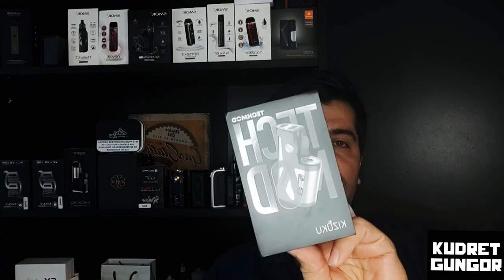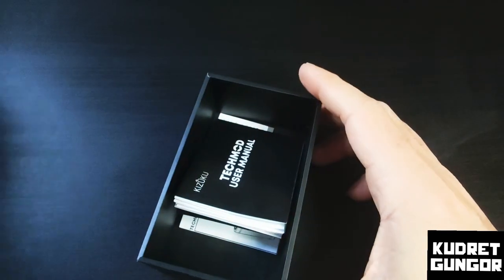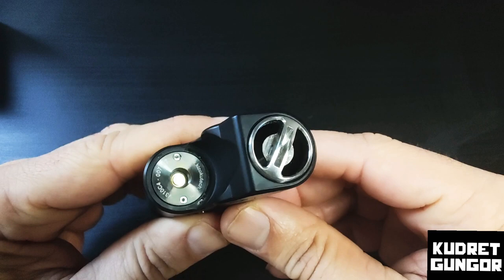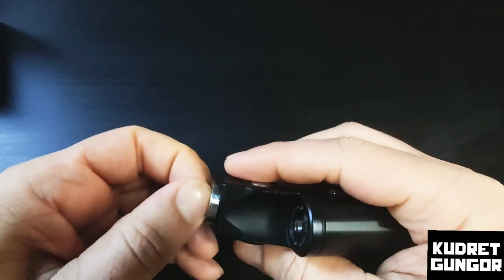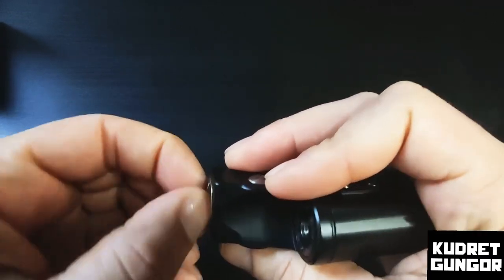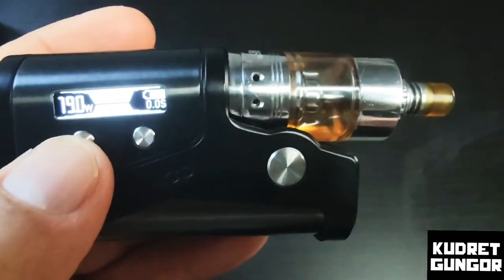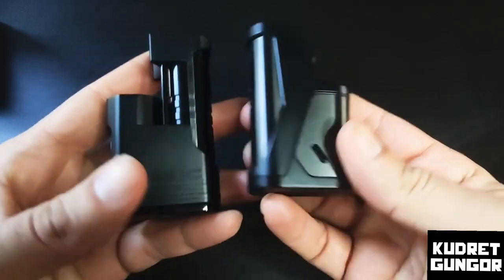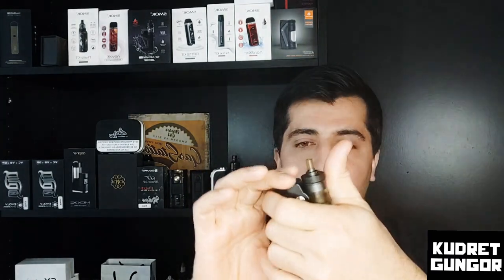KİZOKU Tech Mod SBS Revıew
Hello, my name is Kudret, I’m from Turkey originally. I’ve started this YouTube channel in Turkish, after a while I had a few requests from people to translate it to English, so they could also understand it. As English isn’t my mother language, I was quiet nervous to start doing videos in English as I didn’t want to make any mistakes, but hey, from every mistake you can learn!

I’d like to review as many vapes as possible for you, I’d like to show you all the features the product has to offer and also share my personal experiences, wether they are good or bad.

With in mind, everyone has got their own personal taste and flavor. I like to hear your experiences and ideas too!